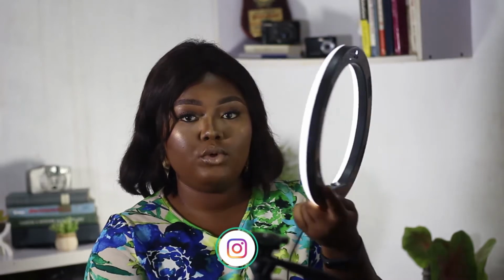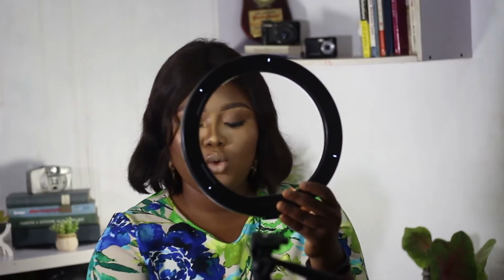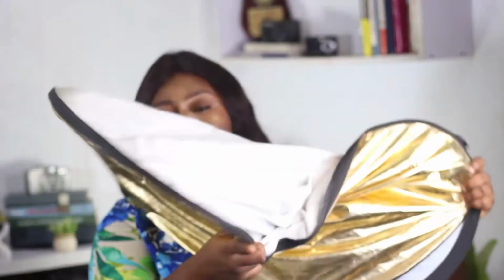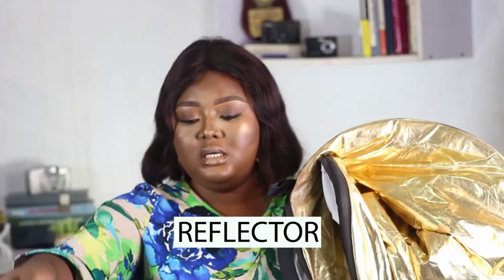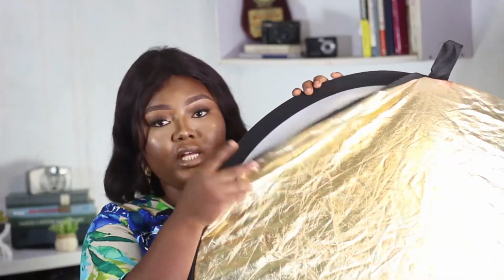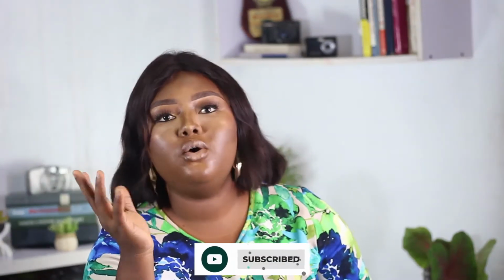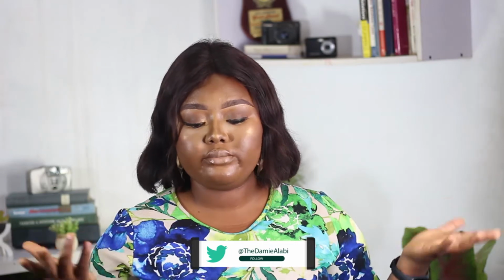Cheap Youtube Setup For Beginners - Damie Alabi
+ Items Mentioned

Boya Lapel Mic
Phone Tripod( similar)
10 inches Ring Light
Memory Card
Small Lapel Mic

My camera (Canon EOS Rebel T5i)

Lens:
Canon 50mm
Canon 18- 135 mm

Memory card

Microphones:
Boya Lapel Microphone
Boya Wireless Microphone
Fifine Podcast Mic

Lights:
Softbox( similar)
Led light

Phone Tripod